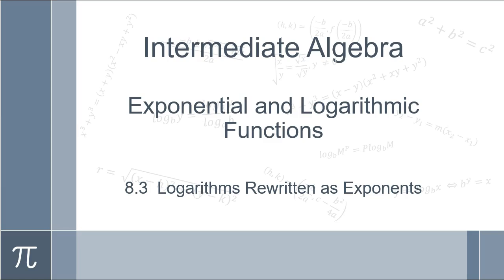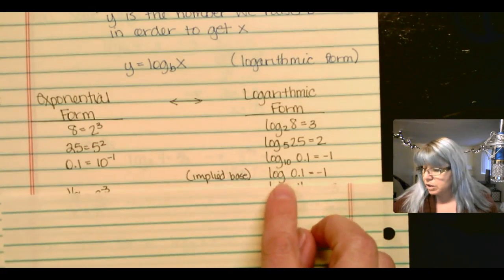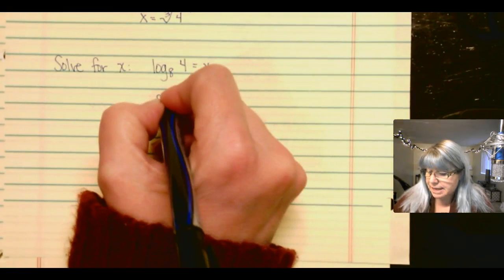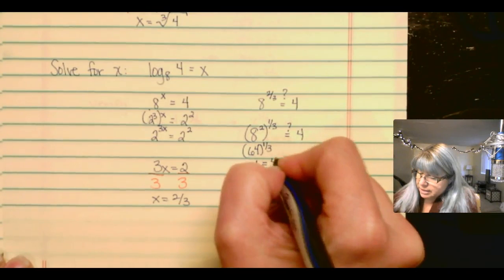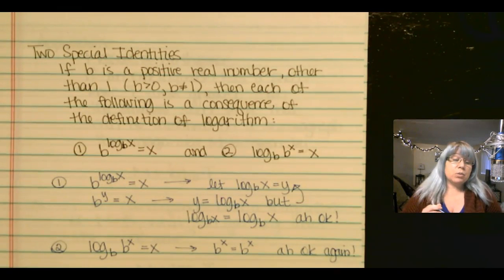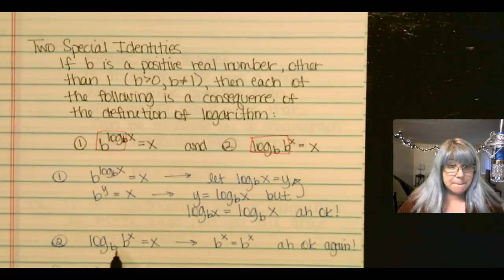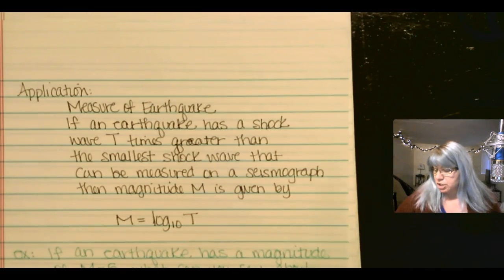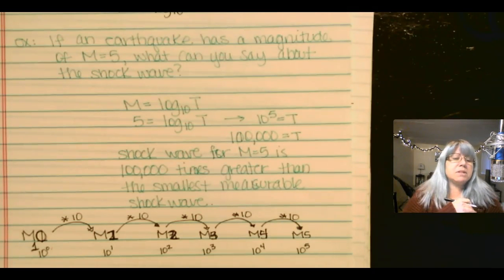MATH 63 Intermediate Algebra 8.3 - Logarithms Rewritten as Exponents